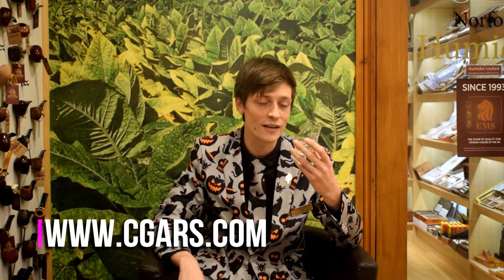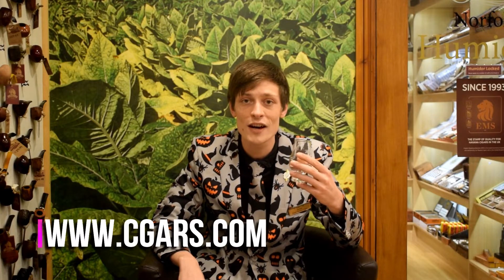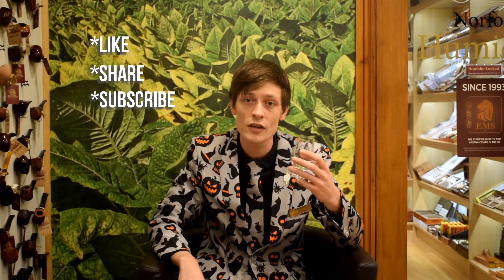C.Gars Ltd Taste Test - Crystal Skull Head Vodka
A spook-tacular Halloween taste test video from James!

An eye-catching, skull-shaped bottle for comedy legend Dan Aykroyd's Crystal Head vodka.

Double winner of the San Francisco world spirit competition, Dan Aykroyds crystal head Vodka is the purest form of vodka going through a quadruple distillation process and then filtered through 500 year old crystals making the vodka free of any additives.

As for the bottle, the bottle itself is made by Bruni Glass in Italy, and the kosher-certified vodka is made with pure Newfoundland water and filtered through those 500-million year-old crystals known as Herkimer diamonds.

Tasting Notes
Nose: Smooth and light with hints of vanilla which gently make their way around.
Palate: When the vodka first hits the palate there is a slight kick but it quickly mellows into a smooth offering.
Finish: A slight peppery kick at the end but a long, mouth watering kick dominates.